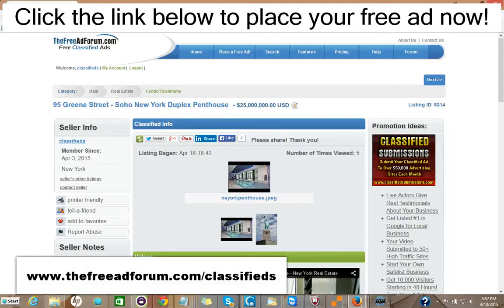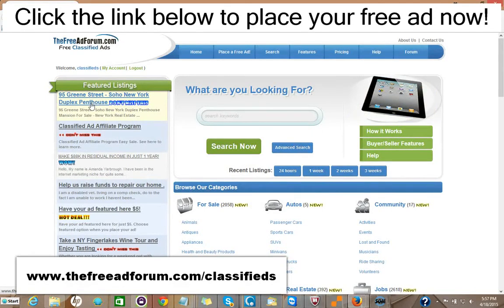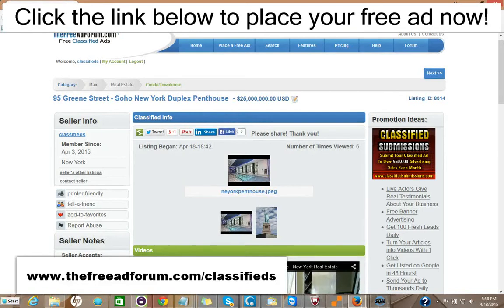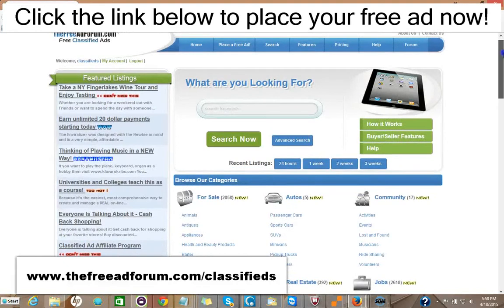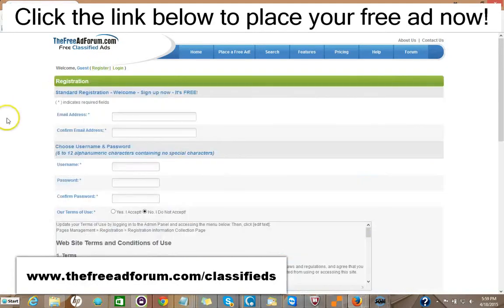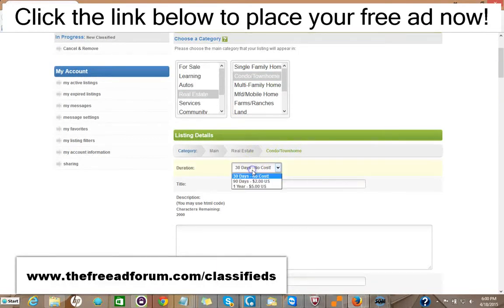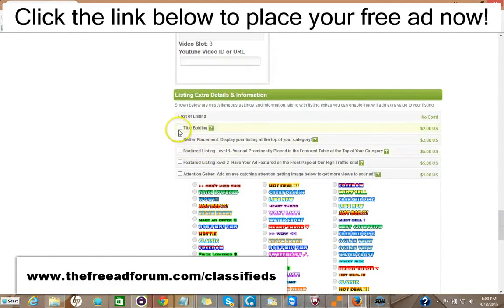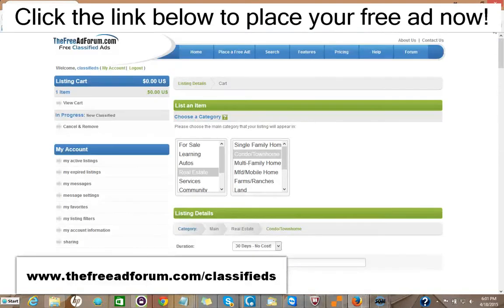Zillow alternative Shelton Craigslist Alternative Real Estate Classified Ads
Totally Awesome Craigslist Alternative Real Estate Classified Ads